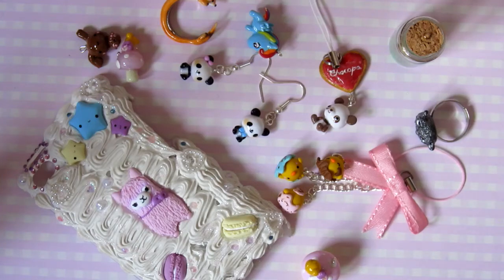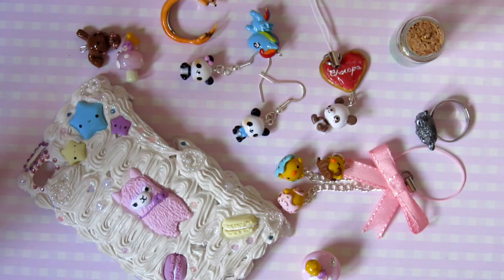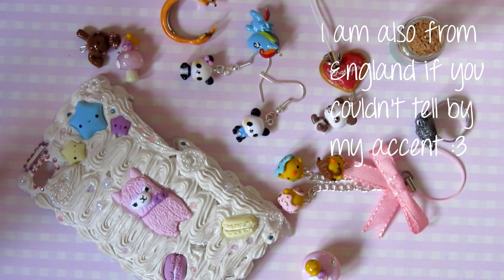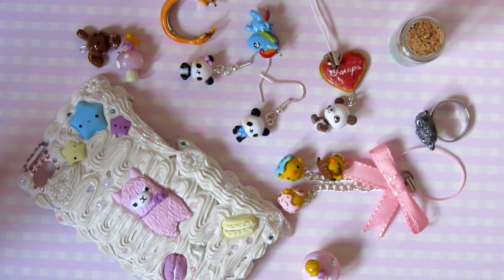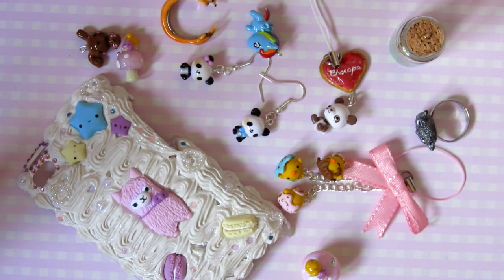LilacSprinkles Introduction Video! - Guest/Fill-in Crafter.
Hey everyone so this is LilacSprinkles here, and I am a guest/fill-in crafter on this collab! I will be posting when I have the ideas or time :)

Thank you for letting me be part of this collab! ~